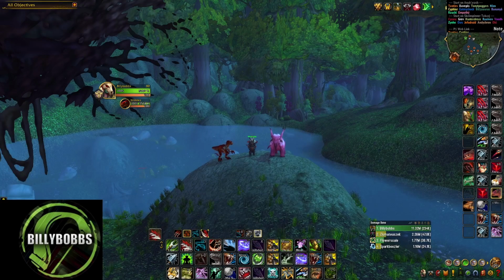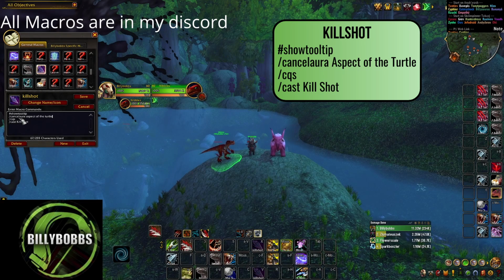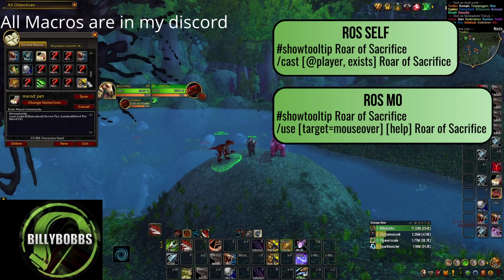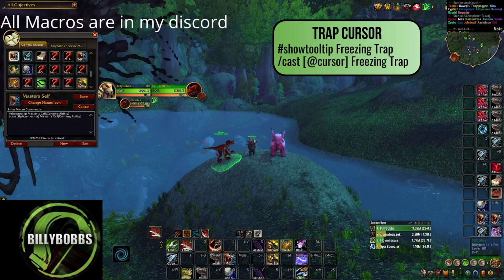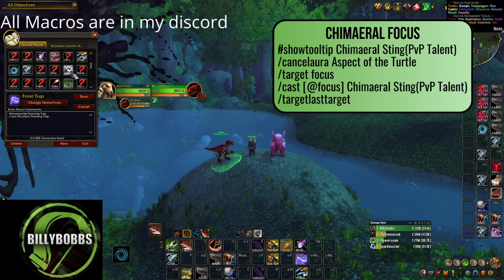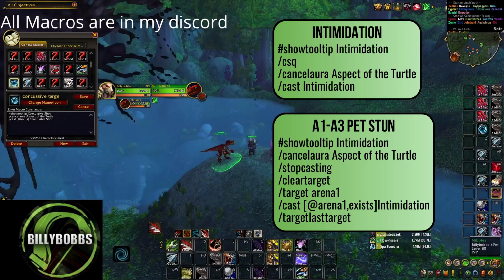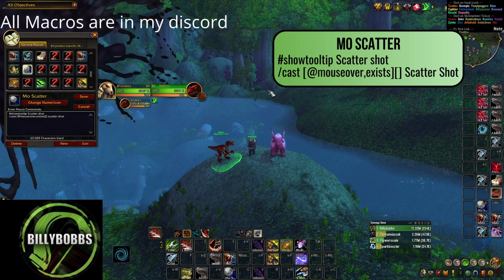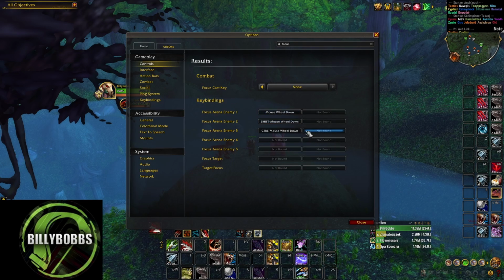Beast Mastery Hunter - Macro Guide || WoW The War Within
Hi everyone, I'm Billybobbs, a Rank 1 (R1) shuffle and multi-gladiator Beast Mastery Hunter!

This video is a BM (Beast Mastery) Hunter Macro guide for WoW The War Within after the 20th anniversary patch. In it I give all my macros to you guys as well as explaining some of them and why I like to use them.

🔥 Key Highlights:
Links to all my BM hunter Macros
Discussion as to why I use certain macros

Let me know what other WoW PvP guides or tips you'd like to see.